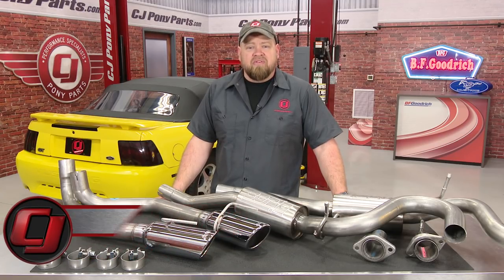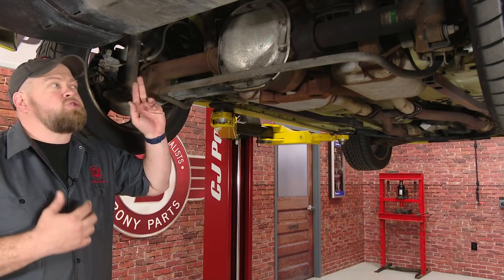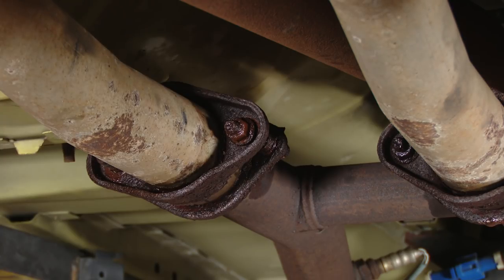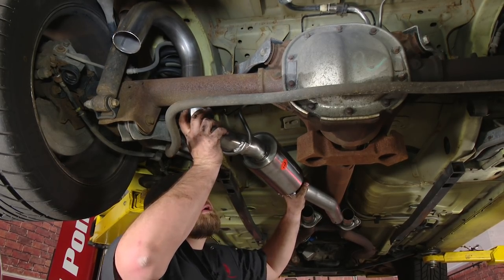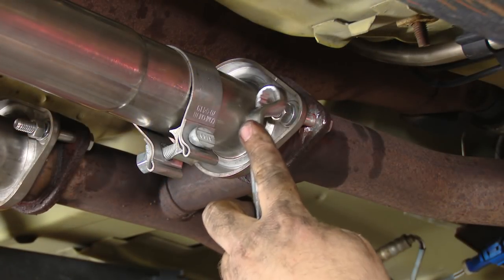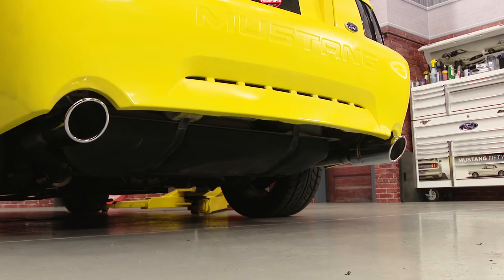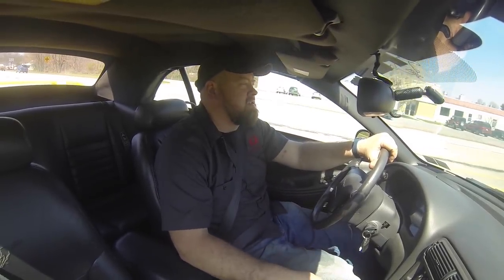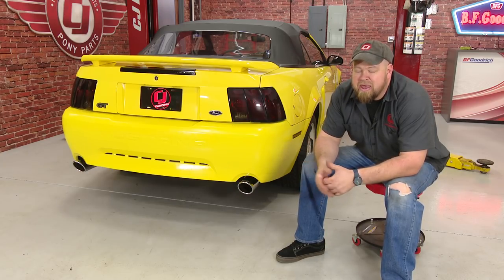Mustang Borla Cat-Back Exhaust System Stainless Steel 2-1/2" S-Type Stinger 1999-2004 Installation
Bill shows you how to install a Borla S-Type Stinger 2-1/2" Stainless Steel Cat-Back Exhaust System on your 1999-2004 GT Mustang.

This cat-back exhaust system is constructed from premium austenitic stainless steel to give you the absolute best performance and durability on the market. The fit and finish is perfect thanks to precision computer-controlled CNC manufacturing. Ultra-smooth mandrel bends ensure maximum flow and power.